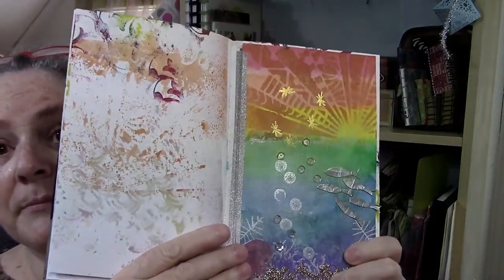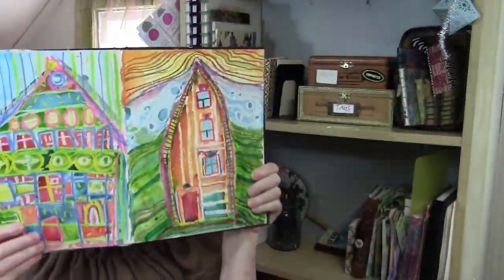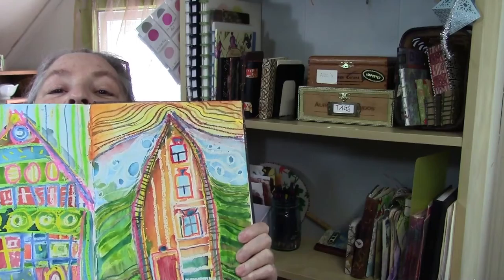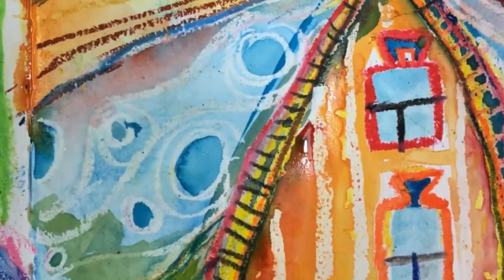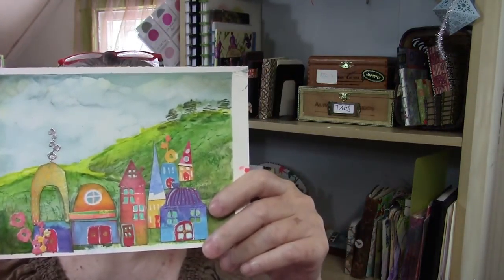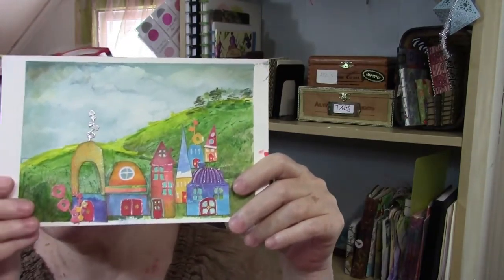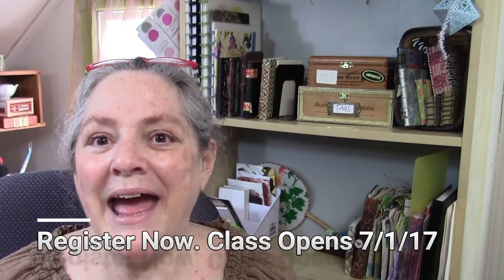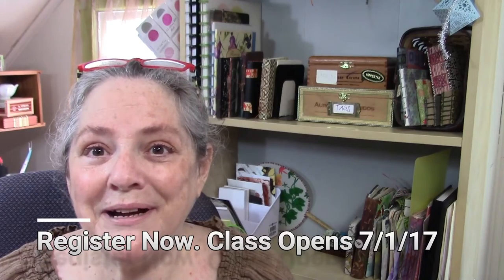Online Class Watercolor Mixed Media (Trailer)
This class shows you how to succeed with watercolor! click this box to see more.

Begin (or continue) your watercolor journey with Mixed Media Watercolor 101

Set yourself up for success! Learn professional artist tips and techniques to work with watercolor.

This is a beginner's watercolor class using beginner's supplies. In order of importance: paper, brushes and paints.

The main supplies are described in the video and linked at the bottom of this post.

Additional supplies include (but aren't limited to :)
Derwent Inktense Pencils
Distress Inks
Gelly Roll Pens
Glue
Pencil
Stamps, Stencils and Dies (if you have them, they aren't required or necessary)
Glitter & Sequins & Shiny Stuff (well, of course!)

Students tell me that watercolor is hard. And then leave my classes with big smiles and confidence. Now it's time for my online students to learn to experience juicy watercolors.

Acquire the skills you need to master watercolor. We'll add other media along the way.

Each lesson encourages you to let loose with watercolor, collage, stencils, stamps and other water reactive media to push your watercolor to the next level.

You will succeed

This class is hosted on a private blog. There are three main lessons with 9+ videos. There are homework practices with each lesson.

With each lesson there is homework practice ideas and common questions and answers section designed to re-enforce your learning experience. Also included are YouTube videos that enhance your valuable learning experience. You are set for success and juicy watercolor fun.

By the time you've finished these projects and lessons, consider yourself Intermediate!

Supply video linked in the cards.

Register now and save $5 until the blog is published on July 1, 2017
The sale price is $30.